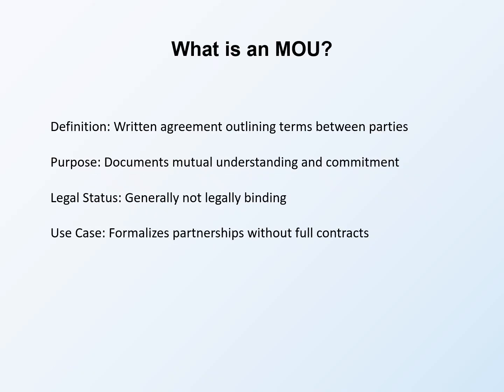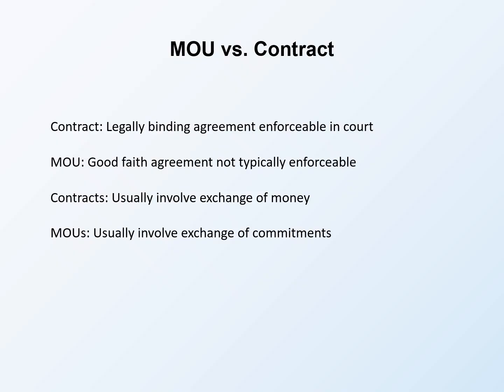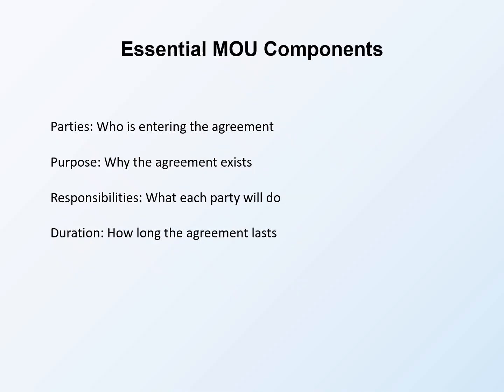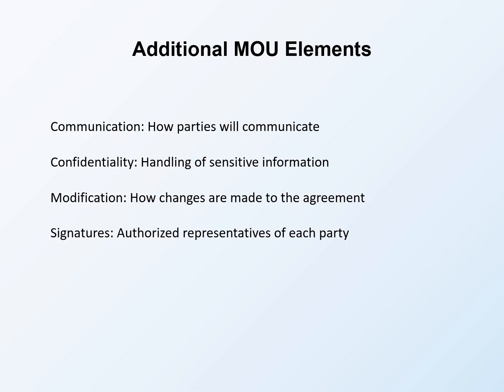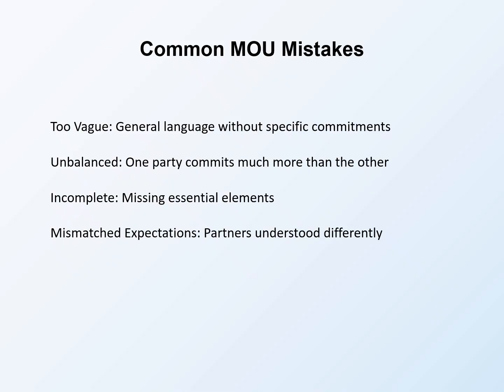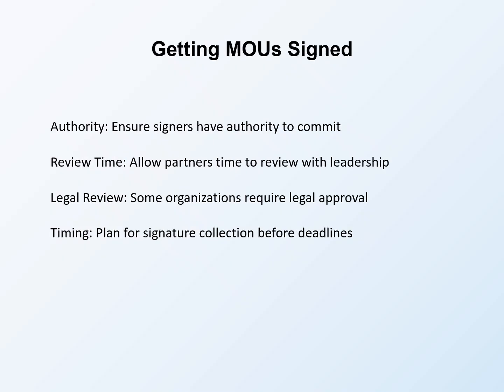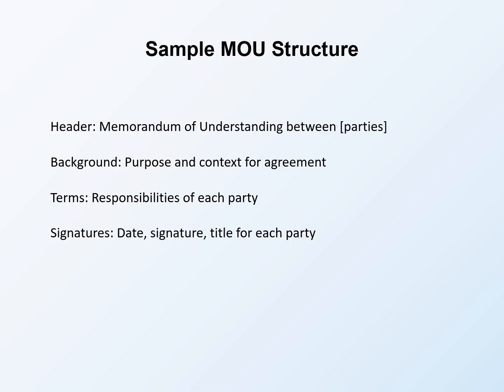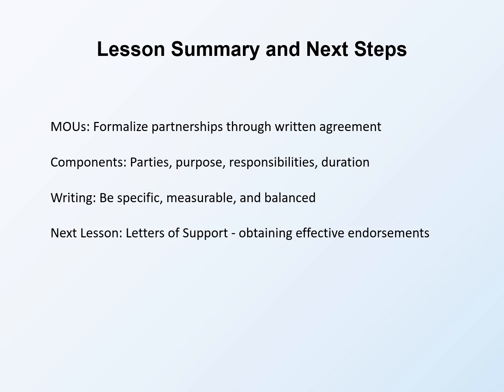Writing Memoranda of Understanding for Grant Partners (6.8)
Writing Memoranda of Understanding for Grant Partners (6.8) turns a stated partnership into a documented one.

A memorandum of understanding is a written agreement outlining terms between parties. MOUs formalize partnerships by documenting mutual expectations and commitments.

5 Key Facts from This Lesson:
1. They demonstrate to funders that a partnership is real and substantive rather than a name on a page.
2. They show that partners clearly understand their respective roles and responsibilities.
3. They provide a foundation for effective collaboration once the work actually starts.
4. They prevent the misunderstandings that surface during implementation, when assumptions meet reality.
5. The lesson covers when to develop one, what elements to include, and how to present it inside an application.

Chapters:
0:00 What an MOU is
0:44 Its role in a proposal
1:16 Formalizing without a full contract
2:02 Documenting partner responsibilities
3:00 Partner outcomes
3:47 MOUs versus contracts
4:33 Identifying the parties
5:53 Milestones needing partner action
6:29 Dispute resolution
7:40 Absolute versus contingent commitments